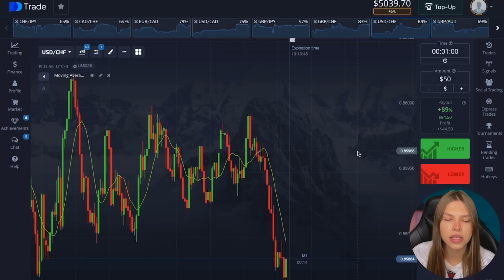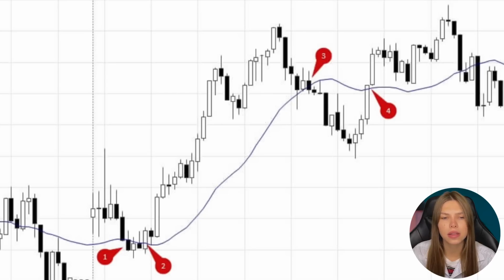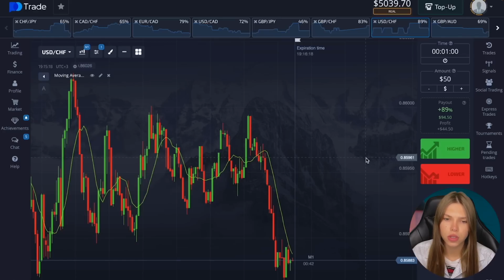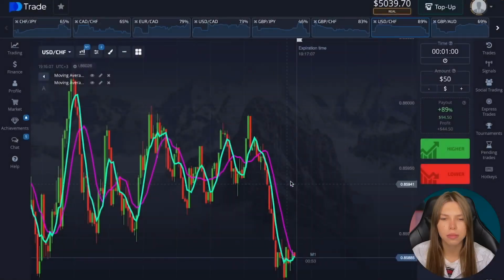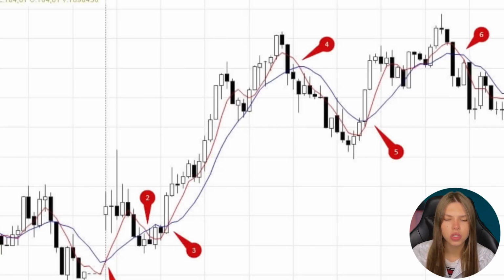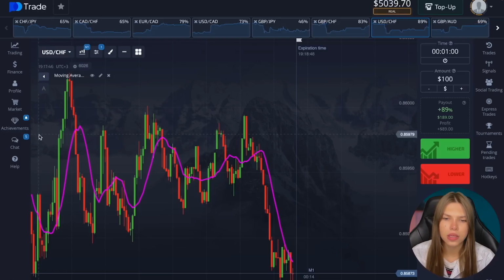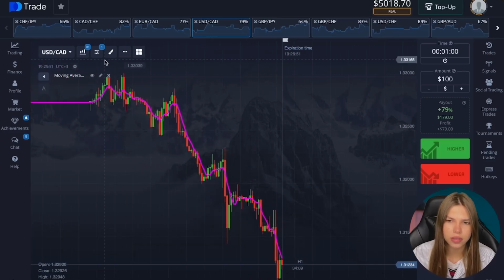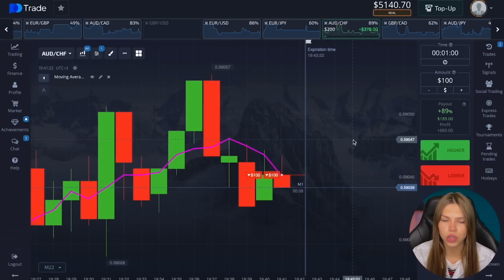pocket option strategy | Made $5548 on day trading in 10 minutes using this ONE indicator